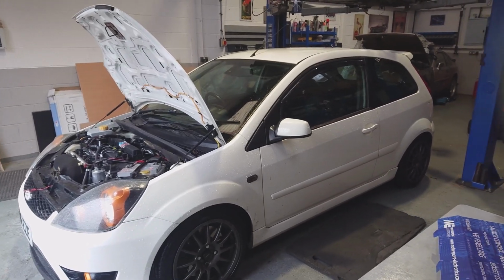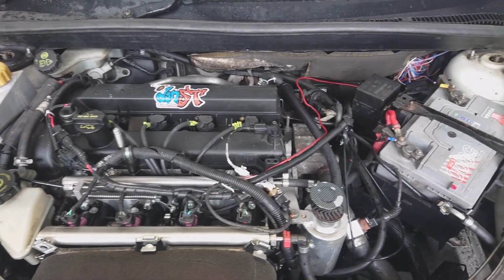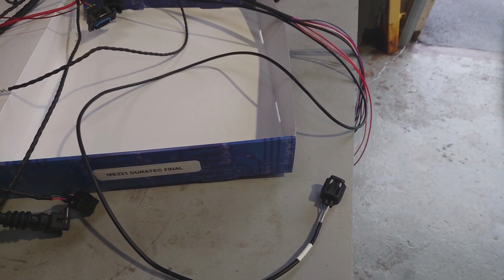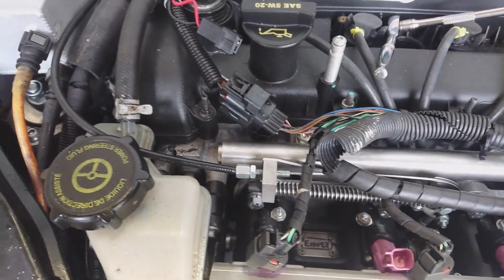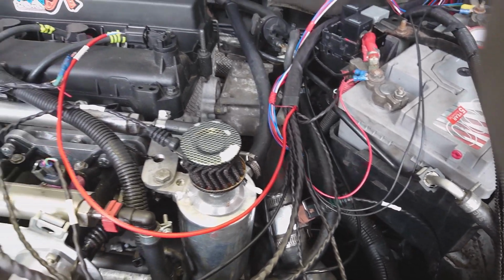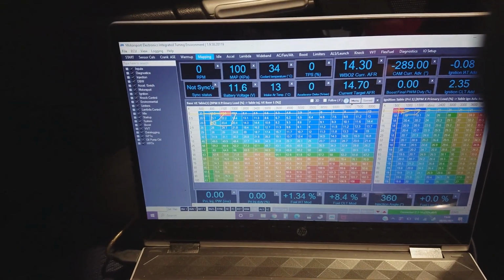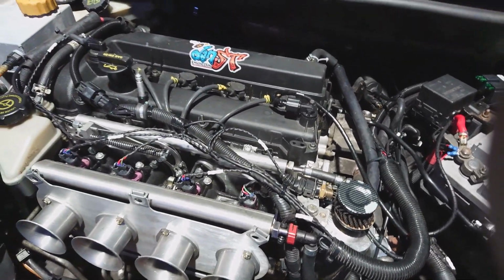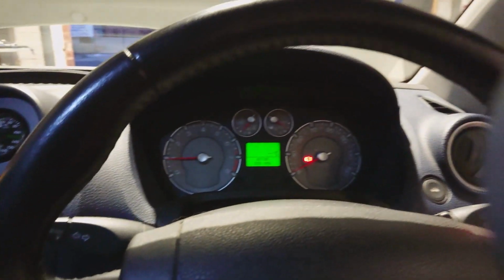Ford Duratec ME221 Loom Installation Guide by danST Engineering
A quick installation video detailing the latest loom offering by danST Engineering and Motorsport Electronics. Covering the installation of
the plug and play loom for the popular Ford Duratec engine in a Fiesta ST150 (2.5 swapped) as well as the common connections used in a typical Individual Throttle Body Installation.